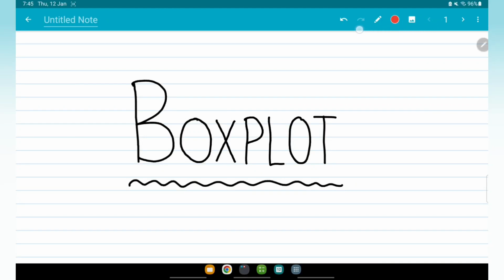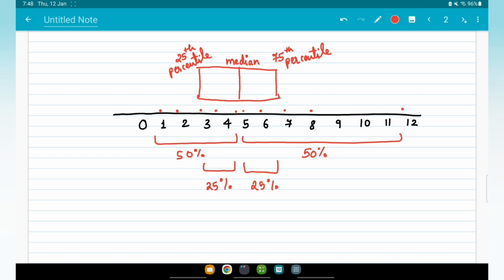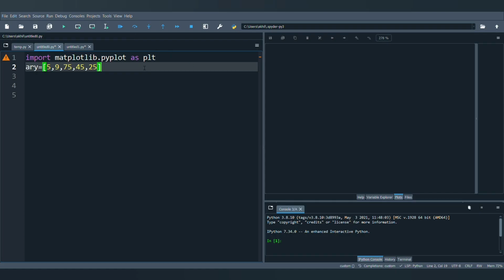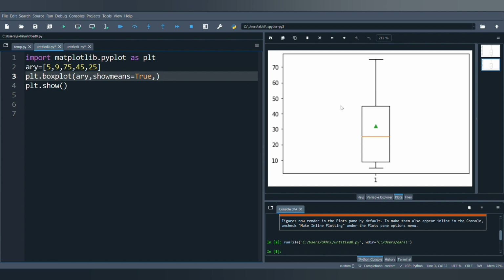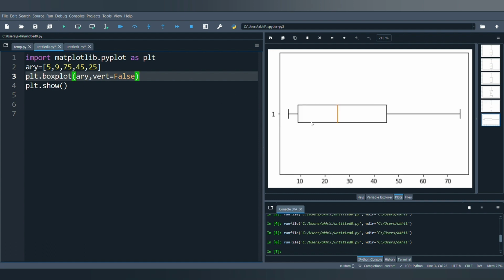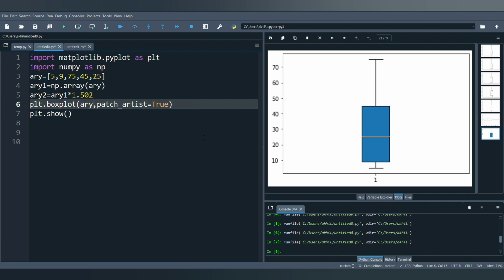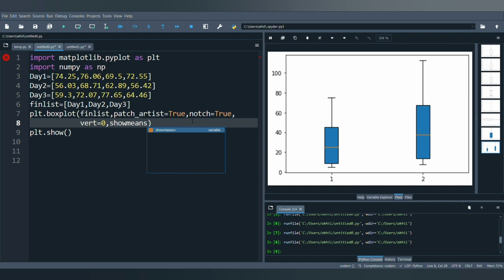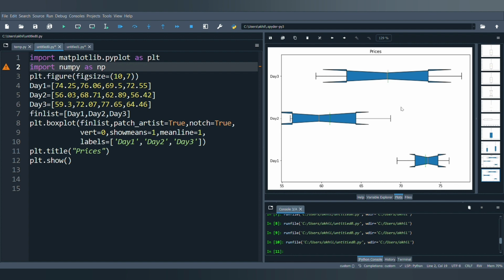Box Plot | Matplotlib |Data Visualization| Python Tutorials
Unable to understand the concept of a Box Plot? Then no need to worry, you are at the right place with one of the simplest explanations on Box Plots. This video will help you to understand the Box Plots from the basics.